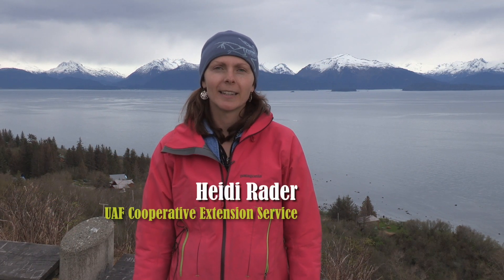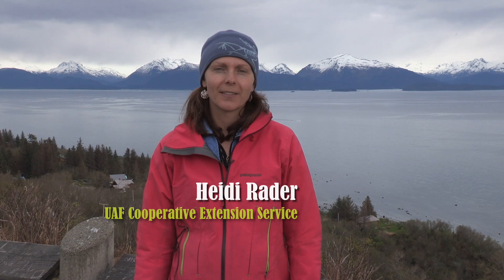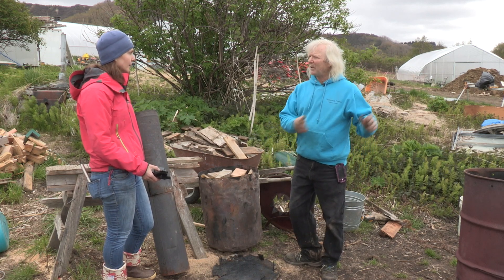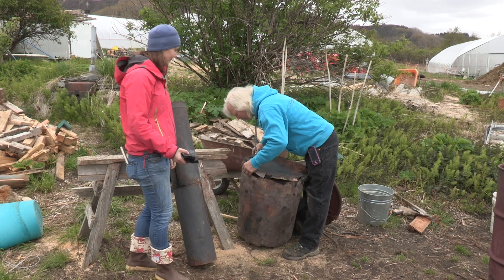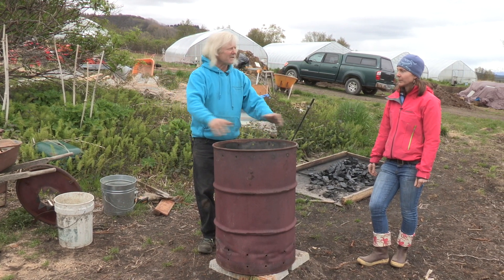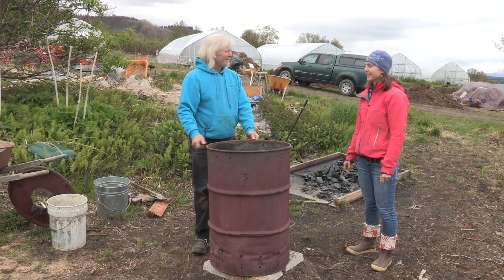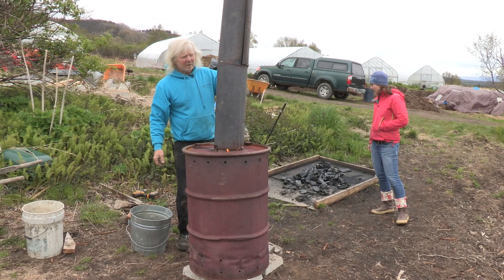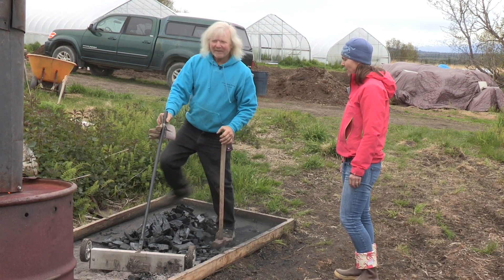Making Biochar - In the Alaska Garden with Heidi Rader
Don McNamara of Oceanside Farm in Homer, Alaska shows us how to make biochar.